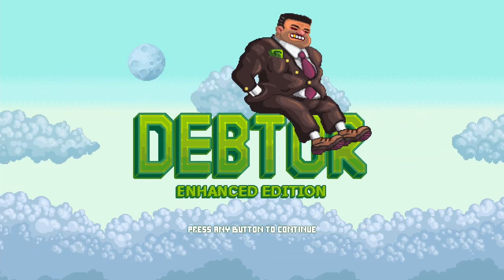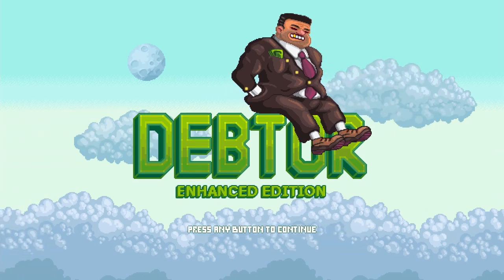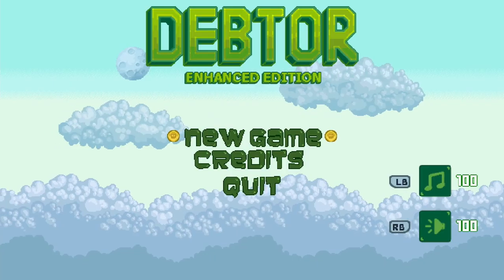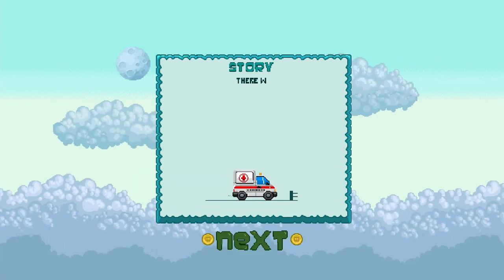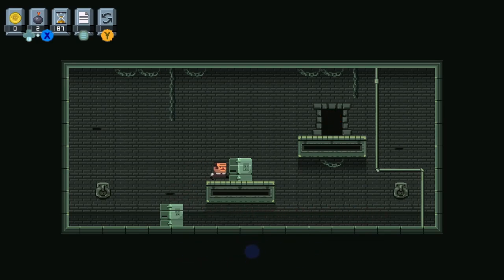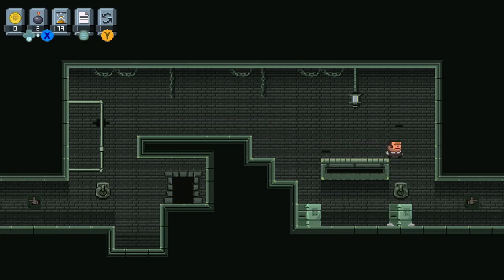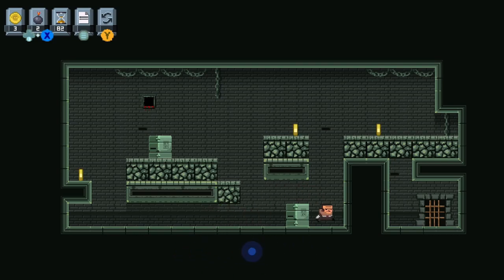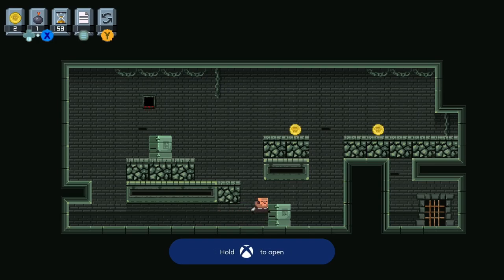Debtor Enhanced Edition | Easy 1000 Gamerscore in 5 minutes | Walkthrough Review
Debtor: Enhanced Edition is a retro styled puzzle platformer.

You woke up in the strange place, you do not know where you are, but you are sure what is your goal - collect all your debts. In order to escape each level, you need to collect all coins and create path to the exit of the level. It is a dangerous place full of traps and ruthless enemies, be careful!

Solve 30 rooms in the 3 different biomes. Move boxes, crush blocks with your head or use explosives for that create your own path using the environment.

Debtor Enhanced Edition is a ported version with improved graphics and adapted gameplay.